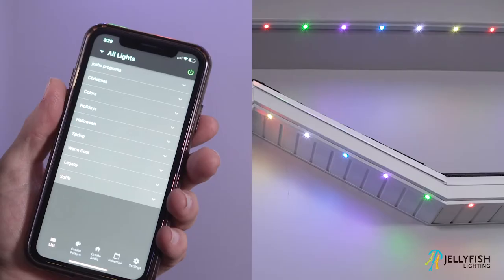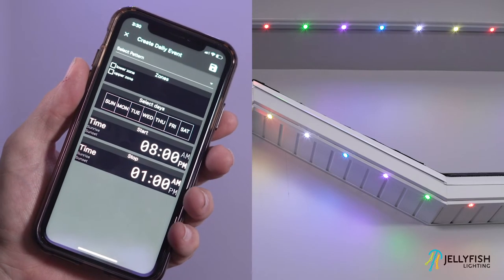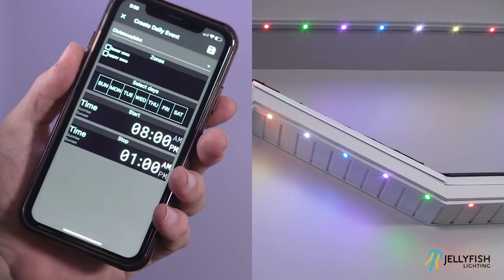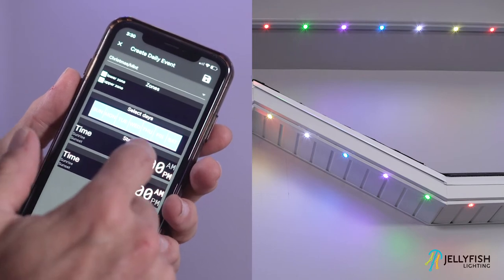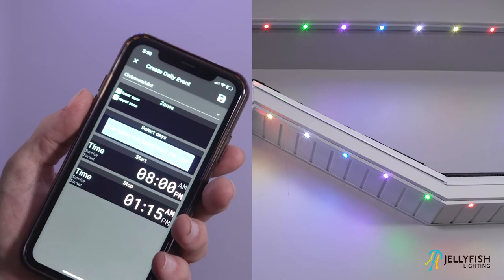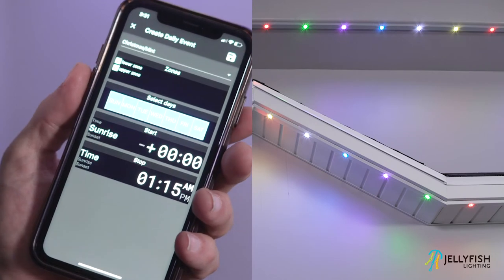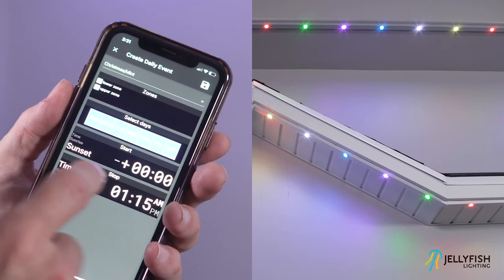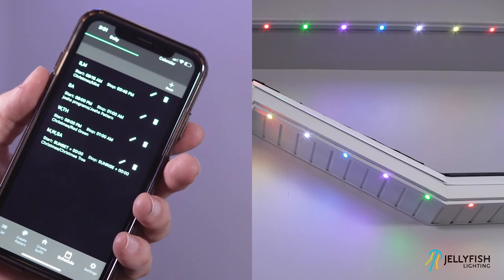Creating a Timer Event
How to Create a Timer Event with the JellyFish Designer App